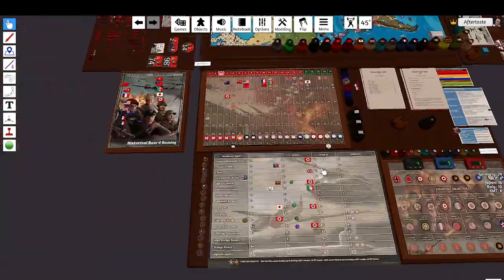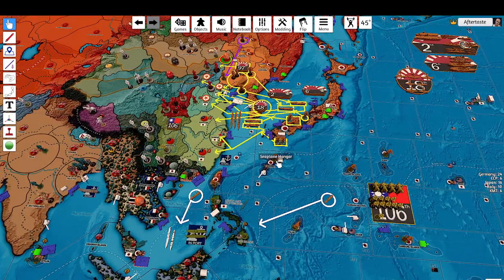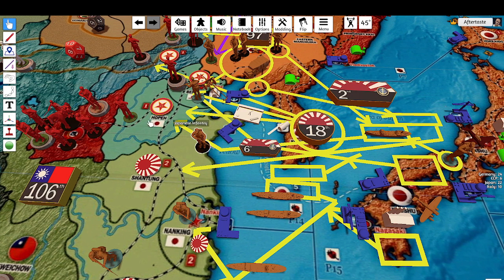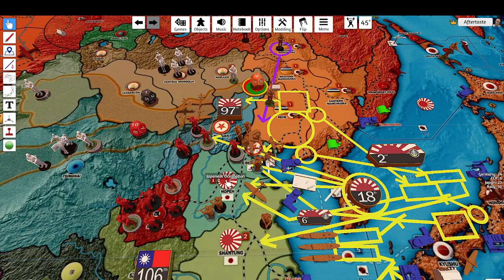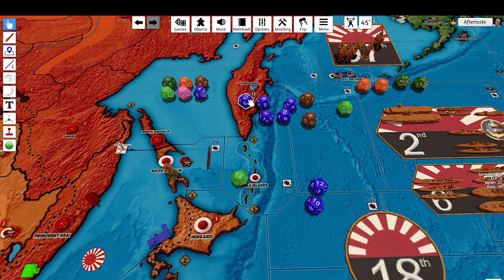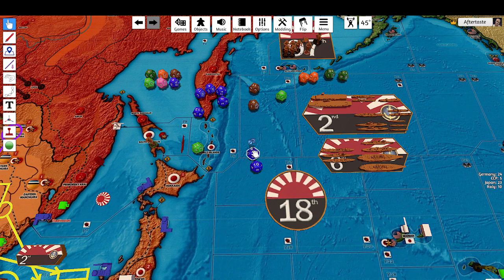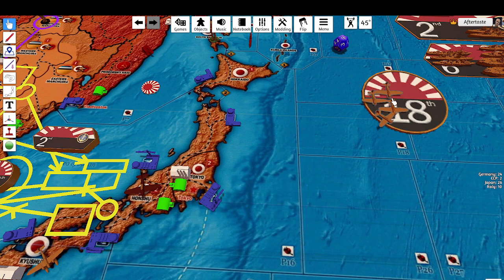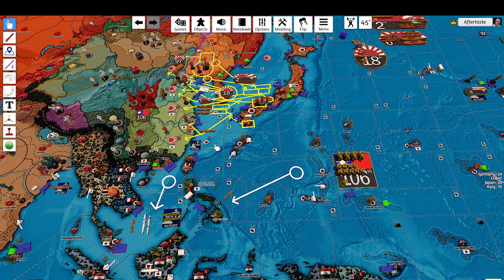Operation: Chariot. Japan Turn #03.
I forgot to roll for the Warlord territories in this video. I've done a small correction video to follow this one.